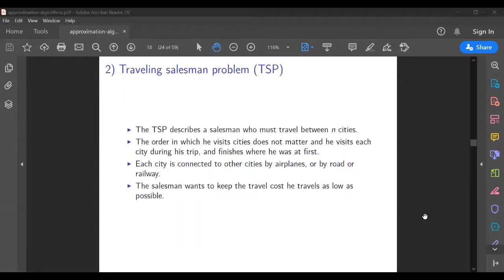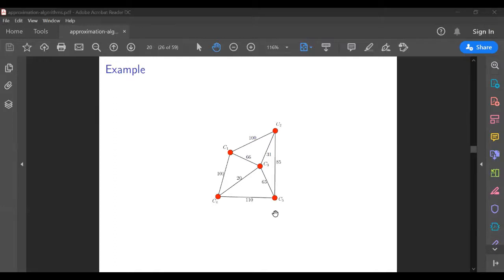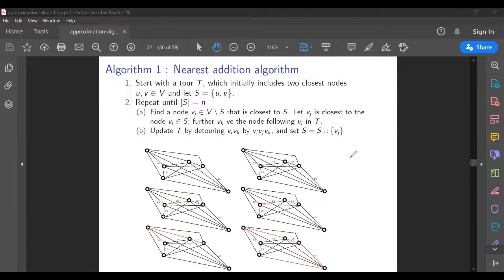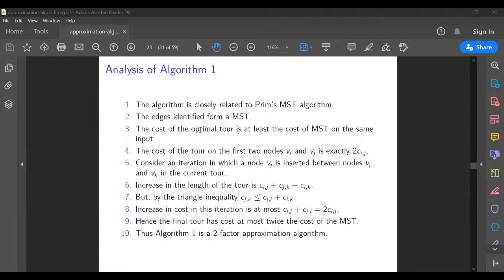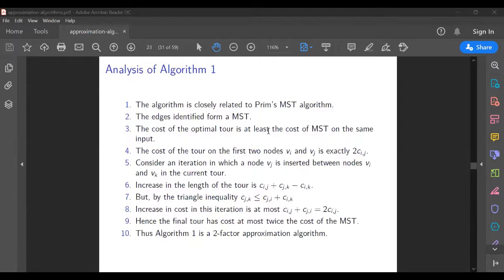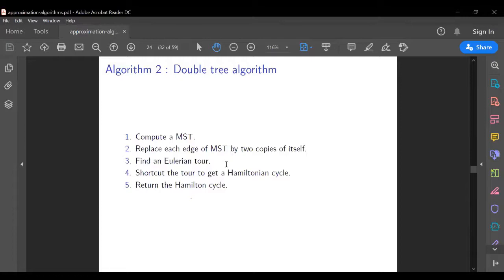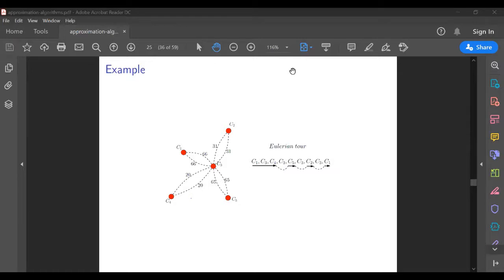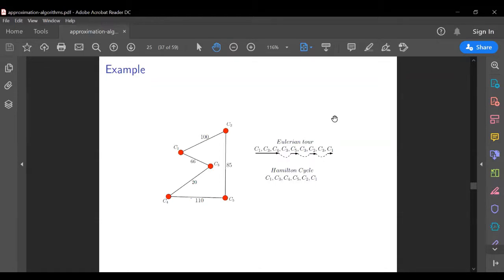Travelling Salesman Problem